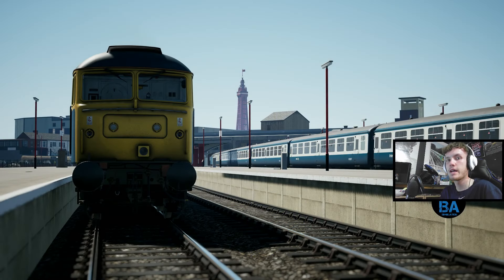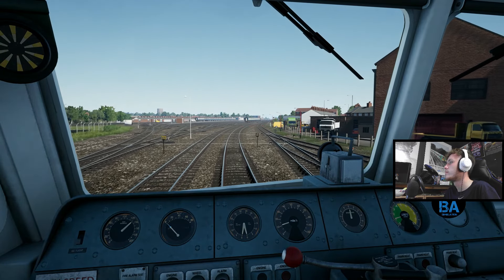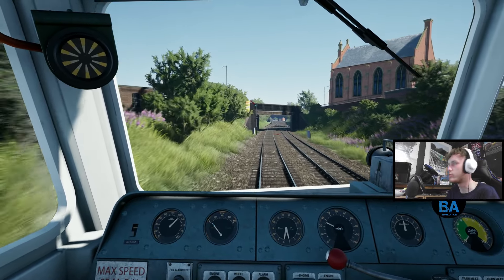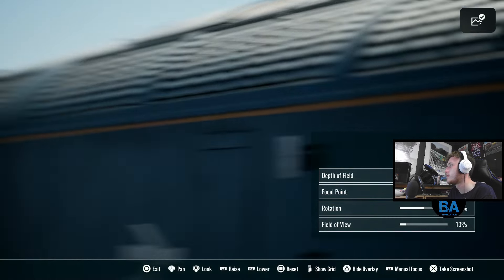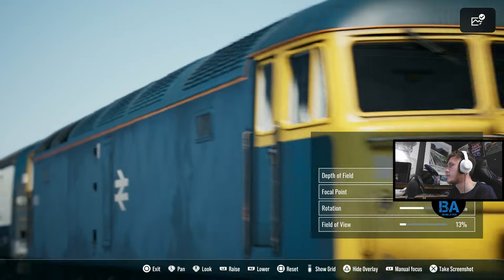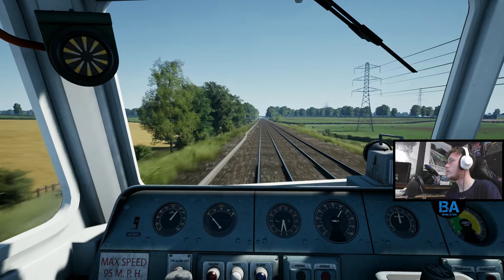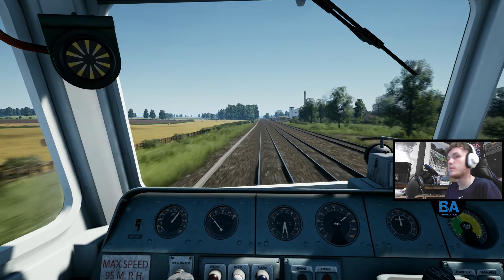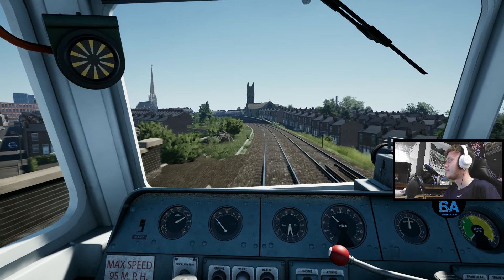Bouncing Blackpool - Class 47 - Blackpool Branches - Train Sim World 4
With the new suspension update, the Pacer is no longer the only train on the route with a bounce...lets drive the Class 47 on a fast run to Preston. Hope you enjoy!